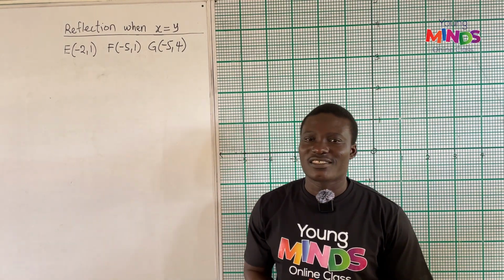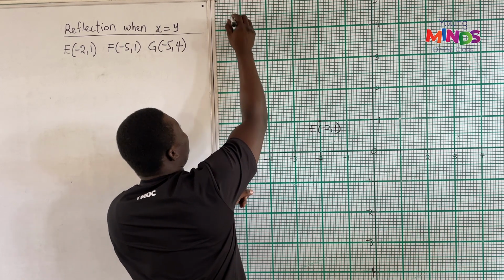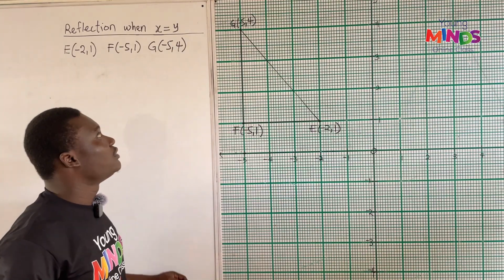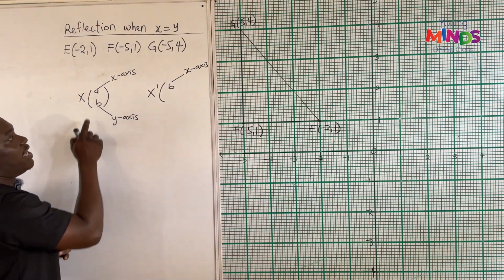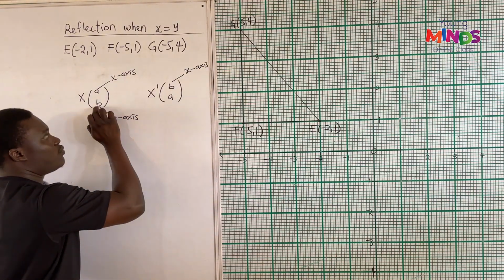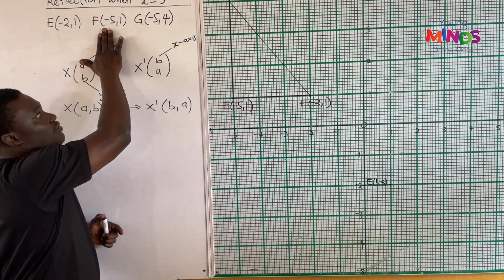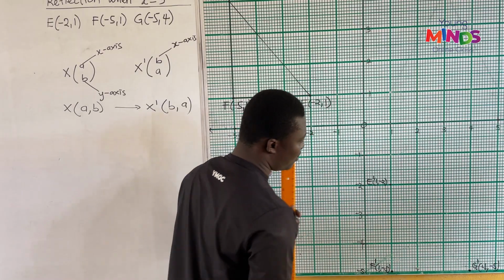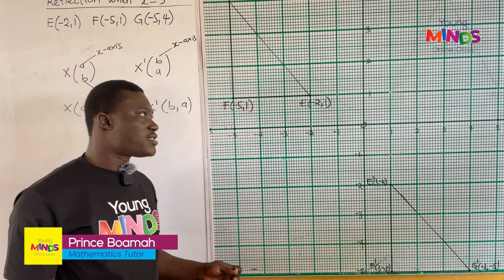Reflection when x = y